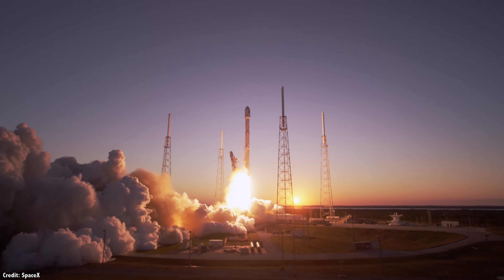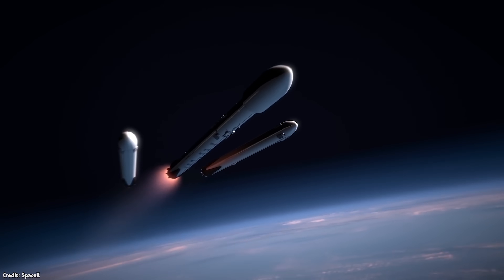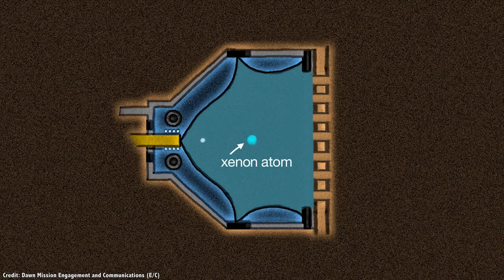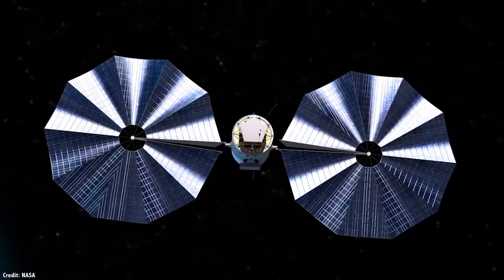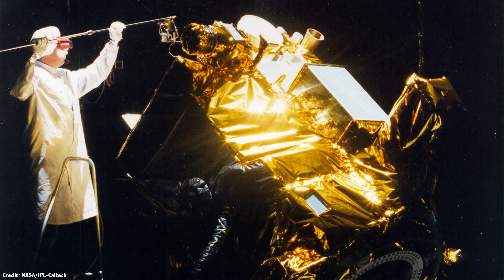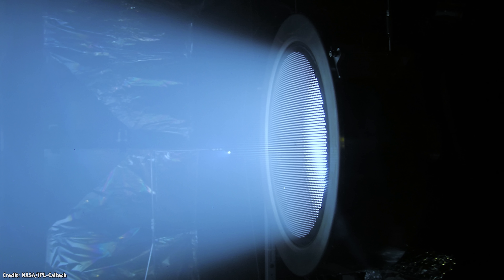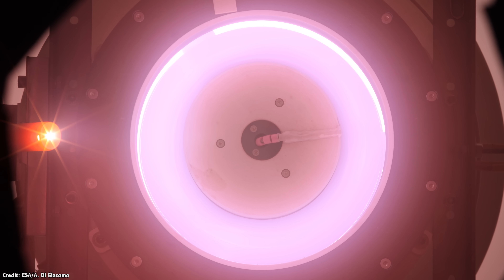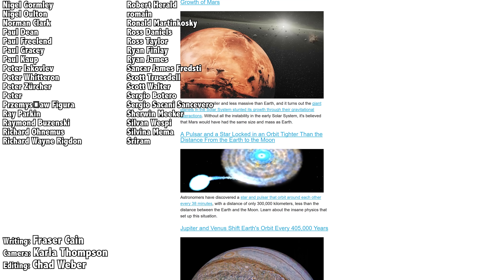How Do Ion Engines Work? The Most Efficient Propulsion System Out There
People always ask me why we’re stuck with chemical rockets. Seriously, exploding a bunch of hydrogen or kerosene is the best we can do?

Good news, there are other, exotic science fiction-sounding propulsion systems out there which use electromagnetic fields to accelerate atoms, allowing their spacecraft to accelerate for months at a time.

I’m talking about ion engines, of course, and several spacecraft have already used these exotic thrusters to perform some of the most amazing missions in the exploration of the Solar System.